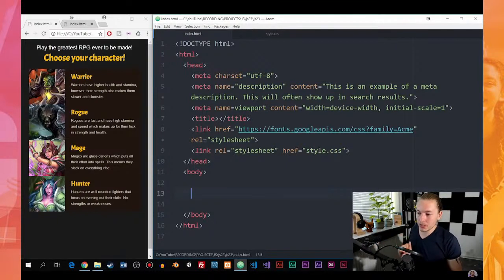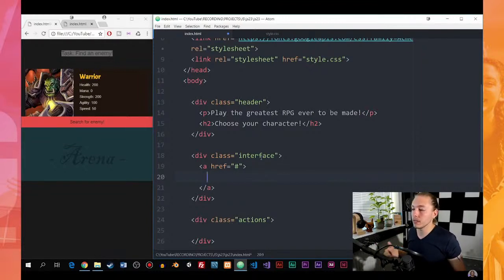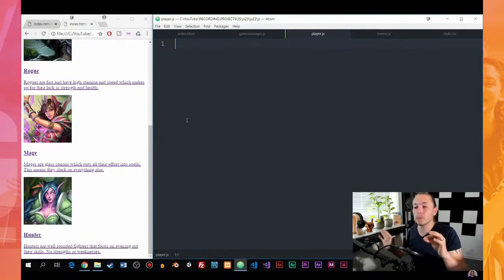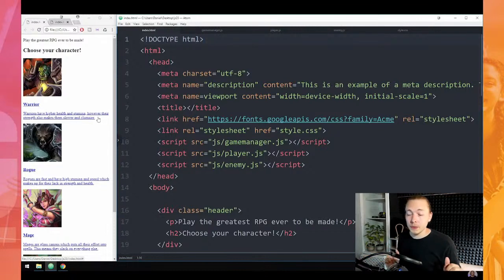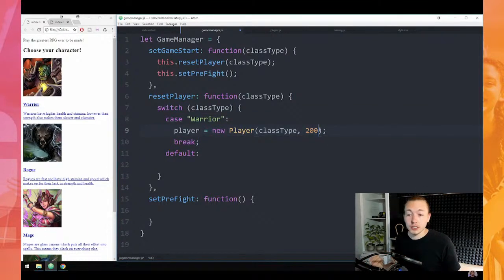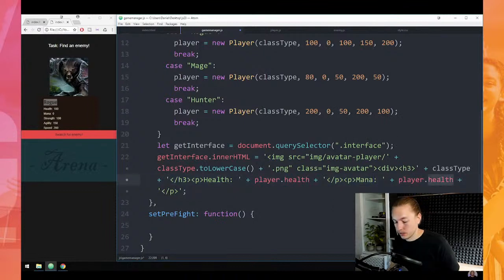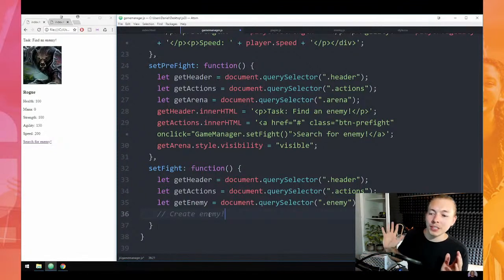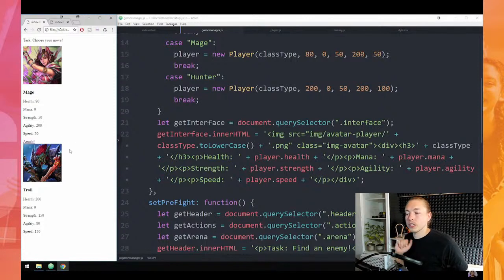CIS 131 - Section B [Feb 4 2021]